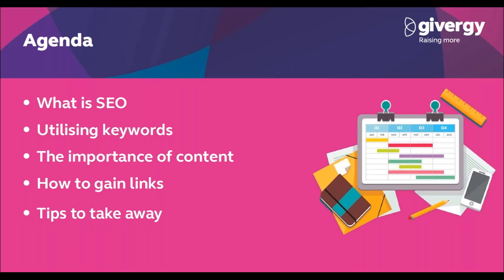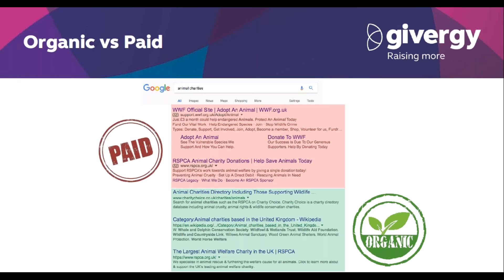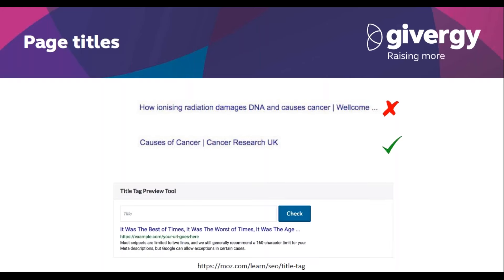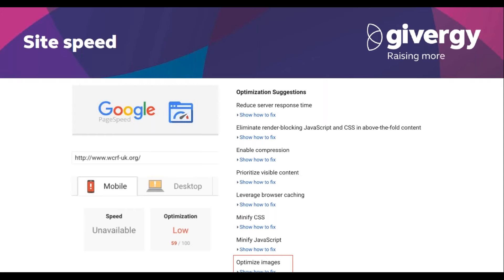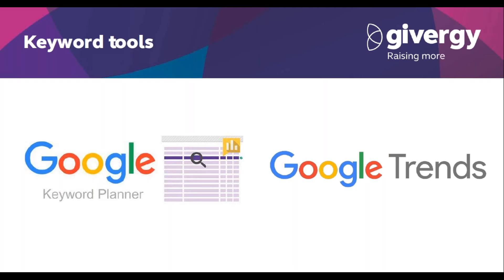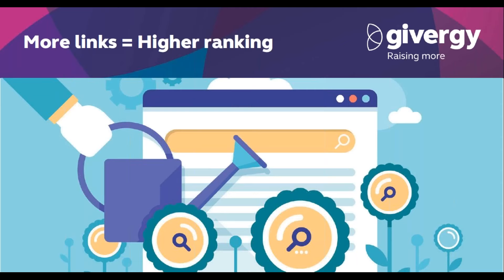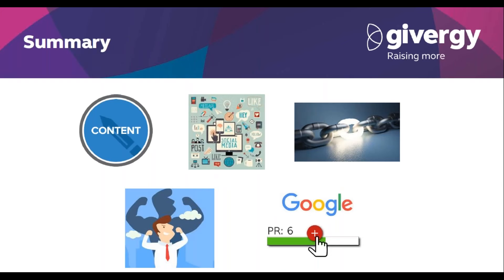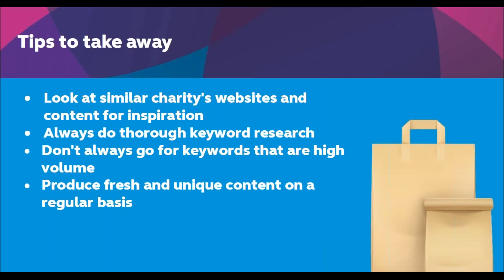Improve Your Website Through Search Engine Optimisation | Givergy Webinars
Learn how to improve your search engine optimisation by implementing the basics.

Learn the basic of SEO, a few tools to use for keyword research and why content and links are important for any website strategy.